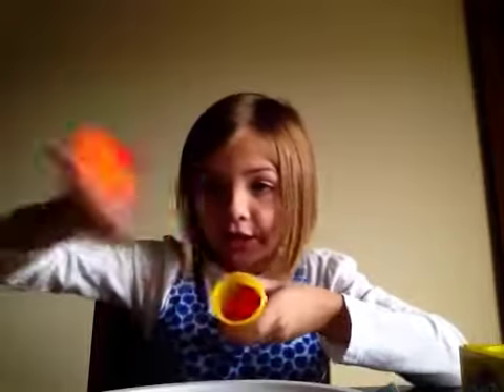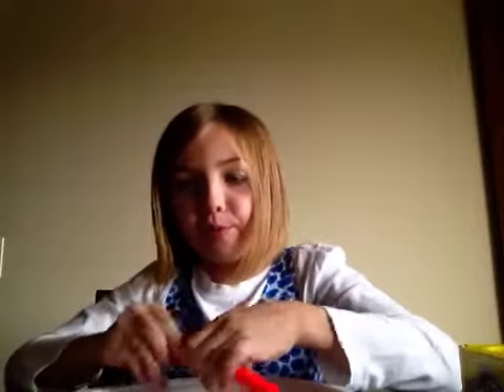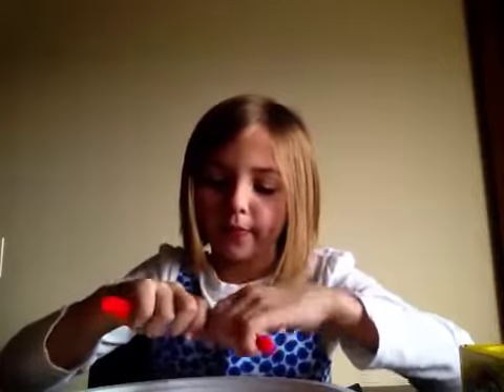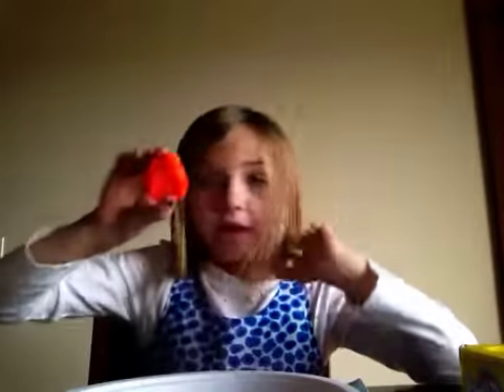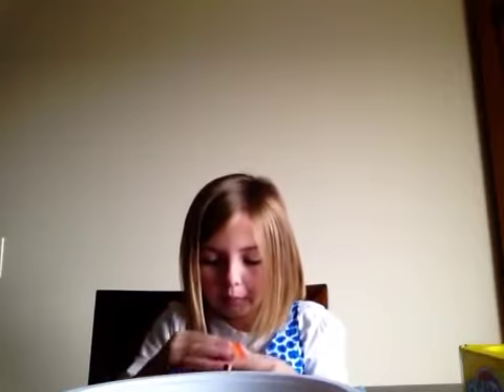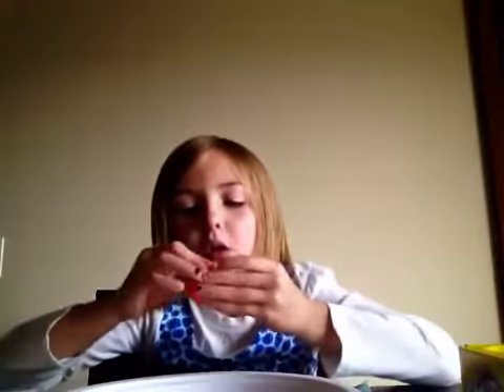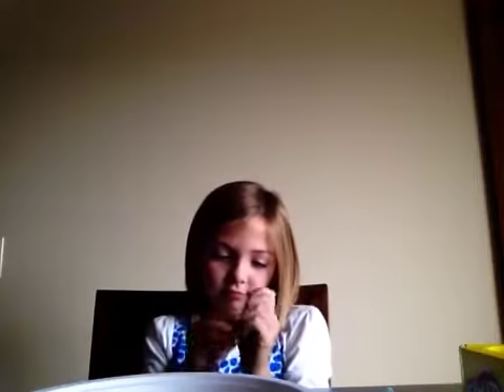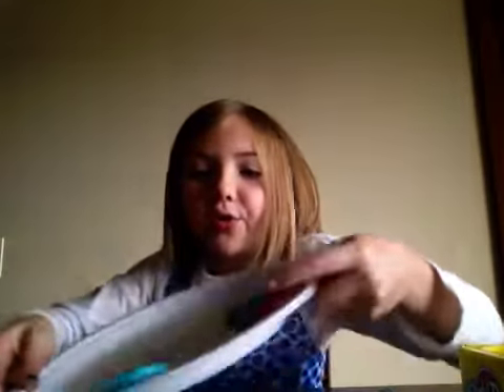Cooking show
Making a rainbow